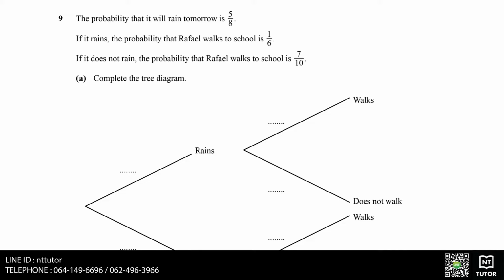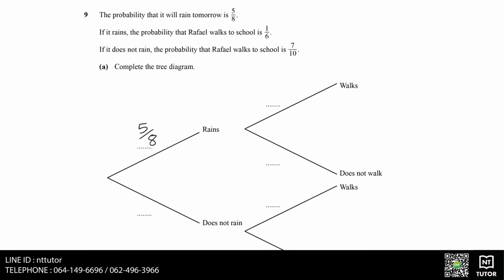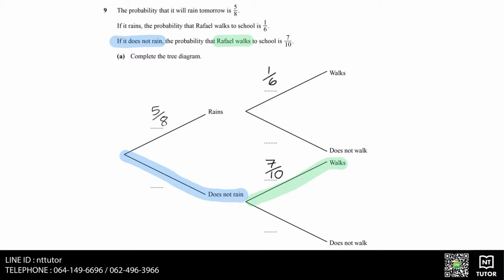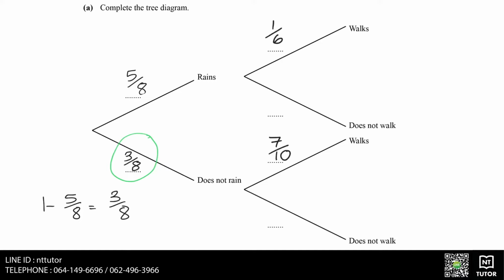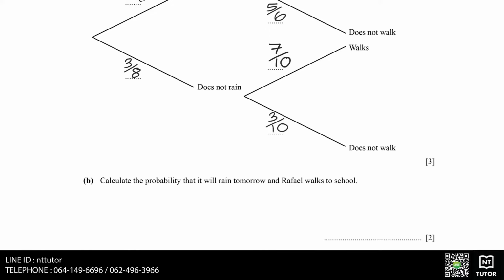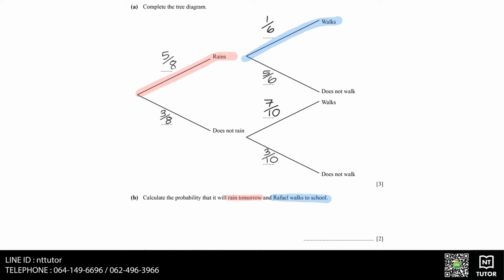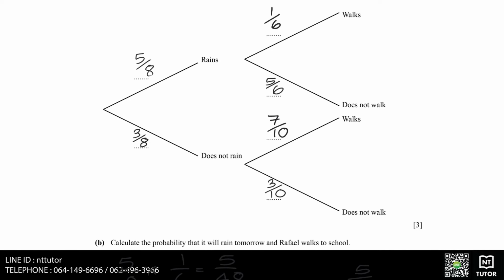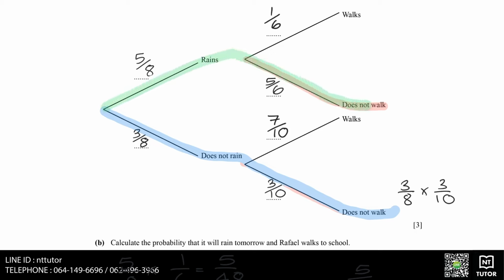[Question 9] CIE IGCSE Mathematics Paper 4 May/June 2018 0580/41/M/J/18